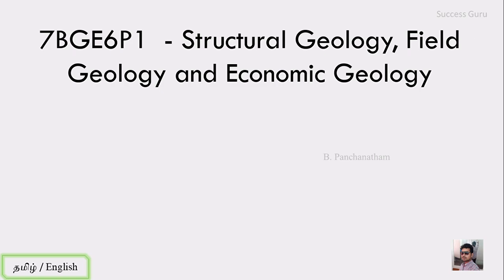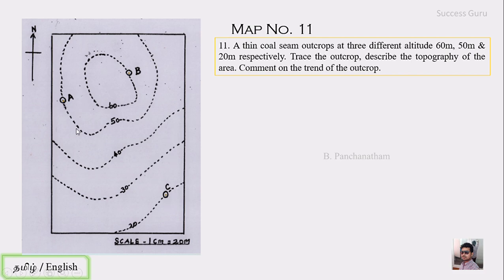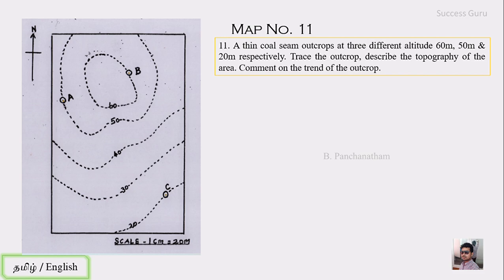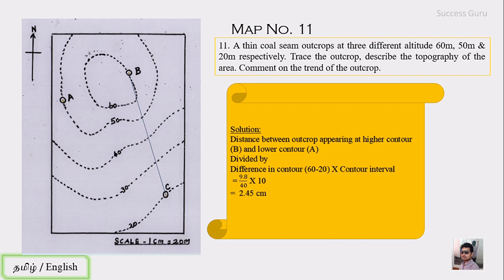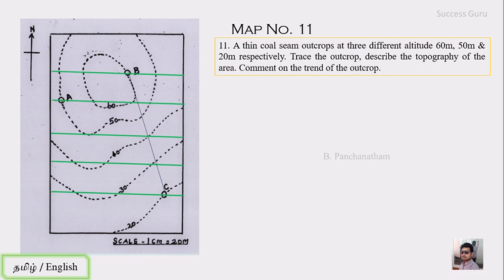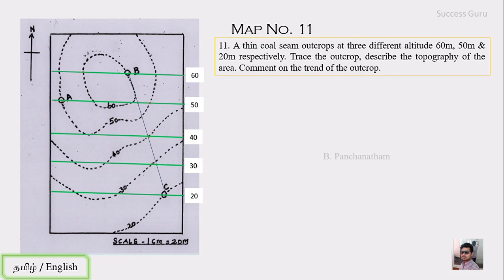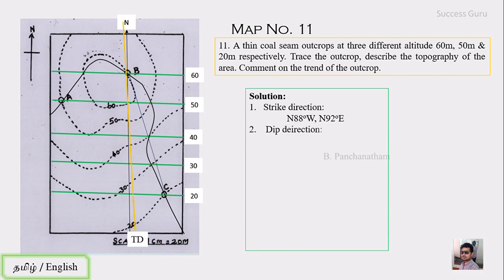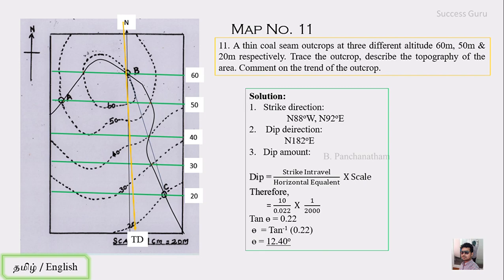Structural Geo: Solving the Three-Point Problem (Map 11) | Outcrop, Strike & Dip Tutorial, English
📚 Upgrade your geological mapping skills with this advanced tutorial on Map 11! In this session, explore:

How to solve the classic three-point problem using outcrops at three heights (60m, 50m, 20m)

Step-by-step method: drawing strike and dip accurately, calculating horizontal equivalents

Outcrop tracing by matching strike and contour values, with clear demonstration

Dip calculation using measured distances and map scale

Valley/topography analysis with V-shaped contours

Expert tips for practical exams and map exercises

Perfect for university geology courses and GATE/NET/JAM exam prep!

💡 Chapters:

0:00 Introduction to Map 11 & three-point problem
0:50 Connecting contour points and strike plotting
2:30 Calculating horizontal equivalents & parallel strike lines
4:00 Tracing outcrop, marking true dip, and final map commentary